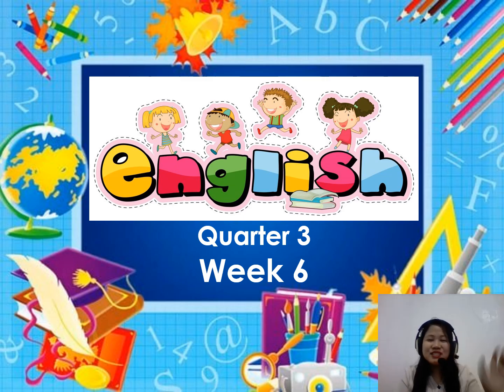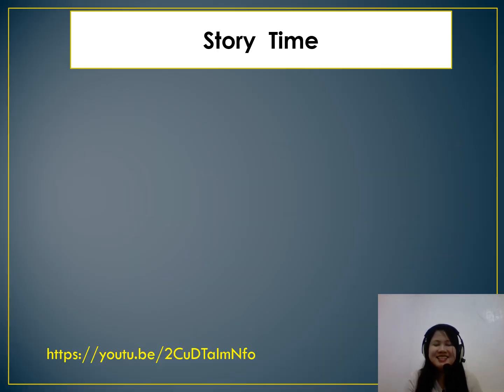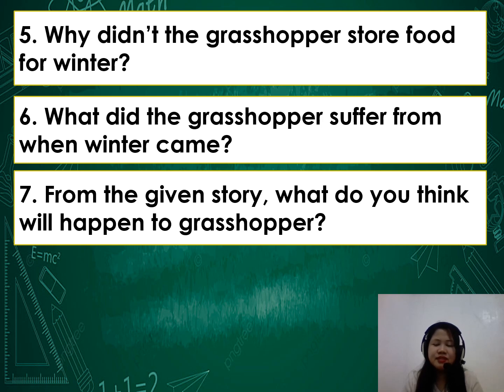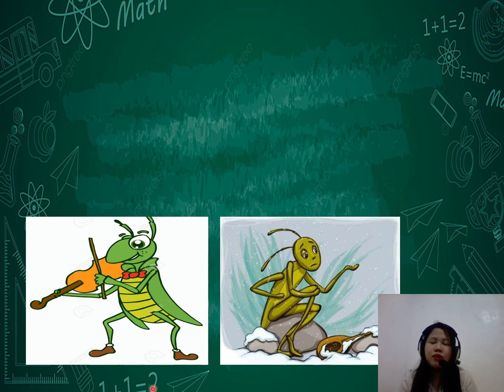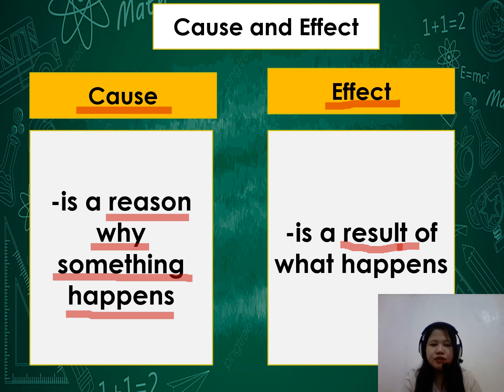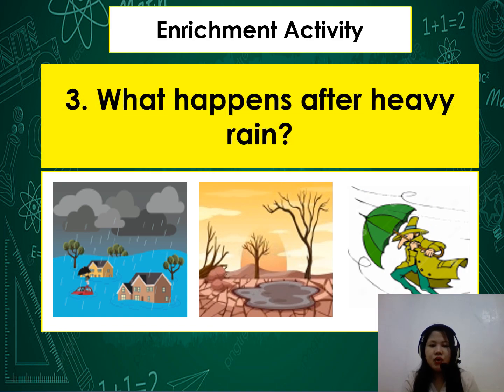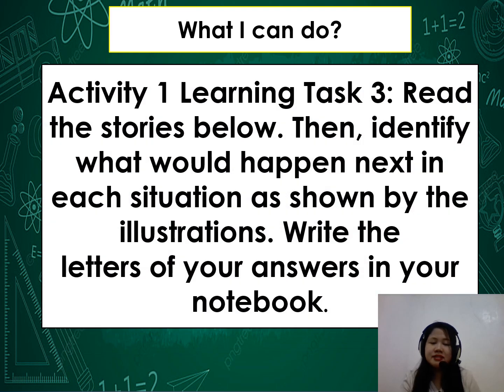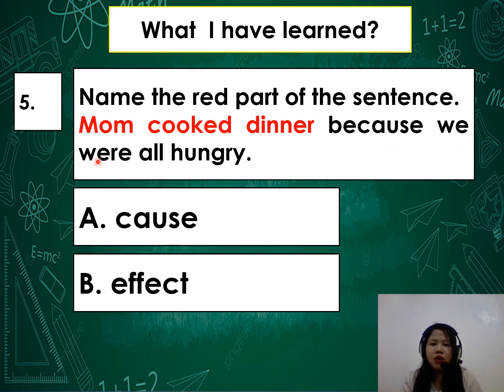ENGLISH 1 QUARTER 3 WEEK 6 | DETAILS IN SHORT STORIES OR POEMS | TEACHER DIANALYN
ENGLISH 1 QUARTER 3 WEEK 6 | DETAILS IN SHORT STORIES OR POEMS | CAUSE AND EFFECT | PREDICTING OUTCOMES | TEACHER DIANALYN

This video lesson is intended for learners and learning facilitators for Grade One that is aligned with PIVOT4A Module.

📺 WHAT ARE OTHER VIDEO LESSONS?

📺 MATHEMATICS
📍Math Quarter 3 Week 1 Lesson 1 (Pagbibilang ng mga Pangkat na may Parehong Dami Gamit ang mga Kongkretong Bagay at Pagsulat ng Equivalent Expression)
📍Math Quarter 3 Week 1 Lesson 2 (Pagpapakita, Paglalarawan, at Pagbubukod ng mga Bagay na may Parehong Dami Gamit ang Kongkretong Bagay)
📍Math Quarter 3 Week 2 (Pagpapakita, Paglalarawan, at Pagkilala sa Kalahati at Sangkapat ng Isang Buo)
📍Math Quarter 3 Week 3 (Pagpapakita, Paglalarawan, at Paghahati-hati ng mga Elemento ng Pangkat sa 2 Grupo na may Parehong Dami o Bilang)